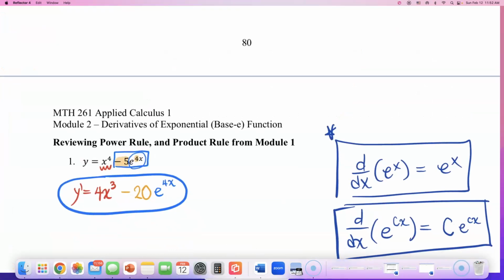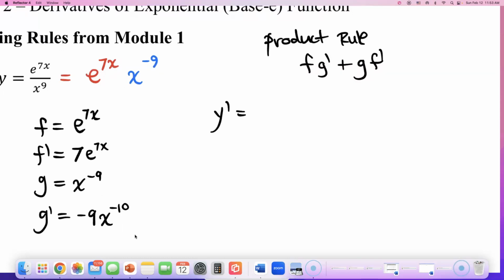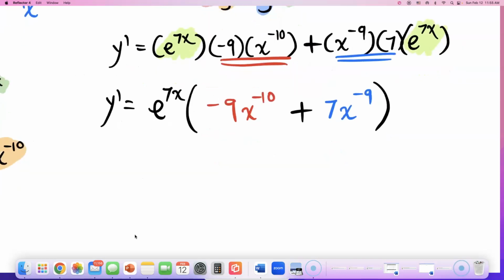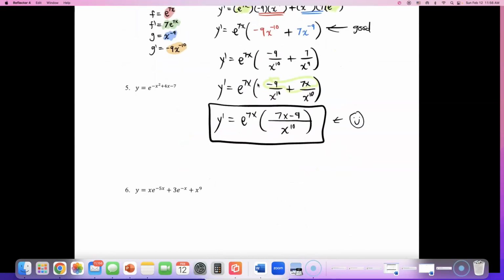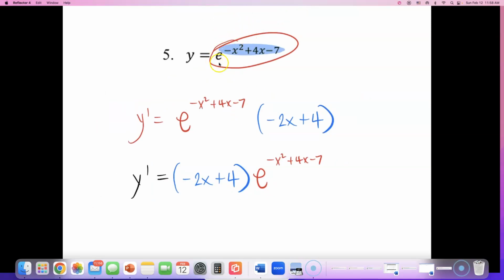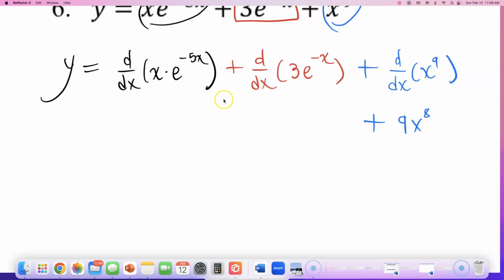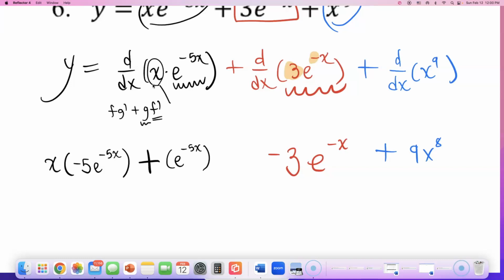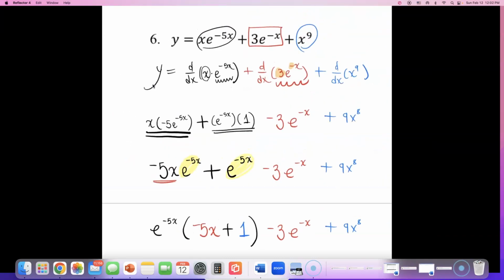MTH 261 Section 2.2 More examples of derivatives of e^x functions on page 82